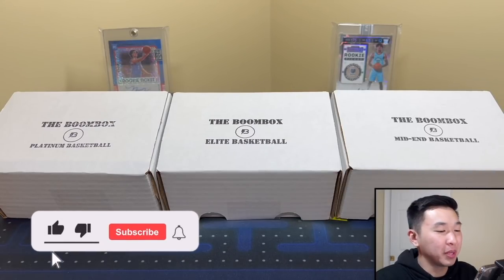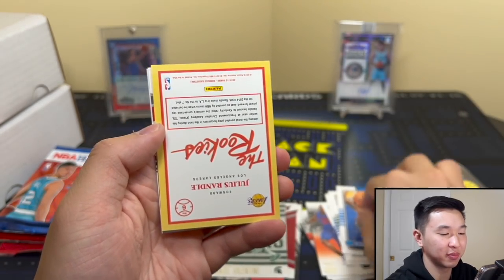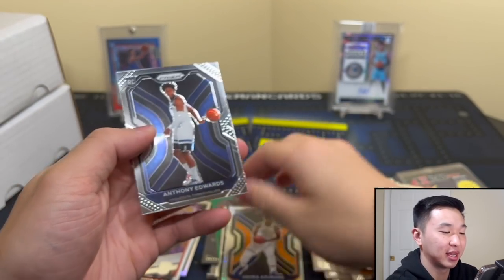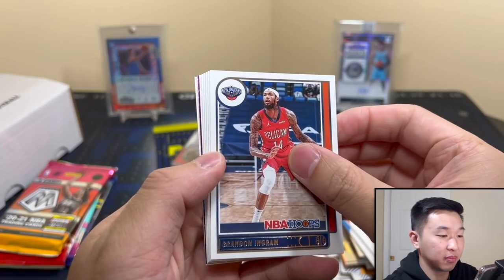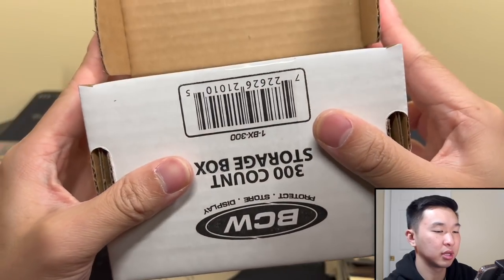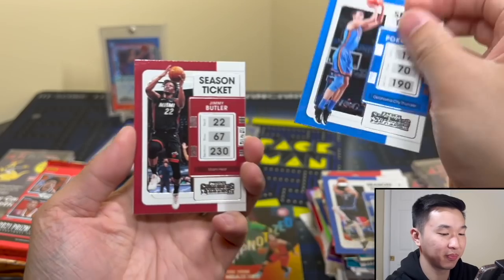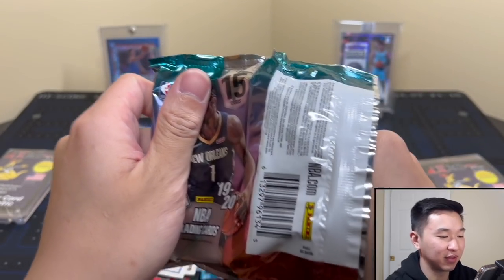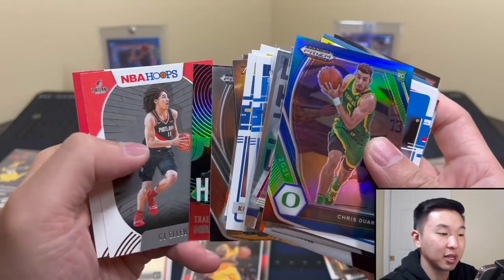Opening May's Elite, Platinum, & Mid-End Basketball Boxes From The Boombox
I am opening/reviewing the Elite, Platinum, & Mid-End Basketball Boomboxes from The Original Boombox for our next sports card pack break/unboxing! These boxes are for the month of May. Each box comes with 6-10 hobby, fast break, or retail packs and some supplies (one-touch mag or screw down holder). See below for more info on each format. Head over to their site to see the current prices, packs, and promotions! ⬇️

Elite: $260 per box. Featured packs include 2019-20 Panini Mosaic Basketball Hobby, 21-22 Contenders, 21-22 Donruss Elite, 20-21 Donruss, 21-22 Prizm Draft Picks

Platinum: $140 per box. Featured packs include 21/22 Contenders, 20/21 Optic, 20/21 Mosaic Fast Break, 21/22 DE, 20/21 NBA Hoops

Mid-End: $90 per box. Featured packs include 21-22 Donruss Elite, 20-21 Prizm Retail Multi-Pack Cello, 20-21 Hoops, 16-17 Contenders Draft, 14-15 Donruss

I am giving away all the cards from a $20,000 briefcase of 20/21 Flawless Basketball & 2 boxes of 2021 National Treasures Football ($10,000) to multiple lucky winners! Here are the steps to enter:

1.) Like this video
3.) Follow me on Whatnot (Username: Packman. Use this link to sign up (free) and get $10 in free credit!)
4.) Be present in my Whatnot live stream, with your account set up, when the free items are being given away (Stream dates: 5/8 @ 7:00 PM EST for Flawless & 5/10 @ 8:30 PM EST for NT. I’ll post reminders on IG & Whatnot followers will get a notification)

The winners will be drawn randomly during my stream on Whatnot from the eligible users currently in the stream. Users must have their shipping & payment info added to their account so they can add their name to the giveaway pools (you won’t be charged for anything). Only one entry is allowed per person. To make it fair to others, please do not make additional entries on multiple accounts.

I’ll have various football and basketball retail products, free giveaways, random NBA basketball trading card hobby pack openings, episodes of Packs In Paradise, 2021 Panini One Football, 2021 Prizm Football, 2021 National Treasures Football FOTL, 2021 Select Football, 2021 Donruss Optic Football, 2021 Flawless Football, 2022 Prizm Draft Picks FB, 2021-22 Prizm Basketball FOTL, 2021-22 Impeccable, 21-22 Noir, 21-22 Revolution, 21-22 Court Kings, 21-22 Contenders, 21-22 Crown Royale, 21-22 Impeccable, repack reviews, spending challenges at card shows, some big mail days, beginner collector tutorials/how-to's, my thoughts on sports card investors / investing, and much more in the near future! I buy all my boxes from Panini Direct (their site & app), my LCS (local card shop), and online retailers/sellers.